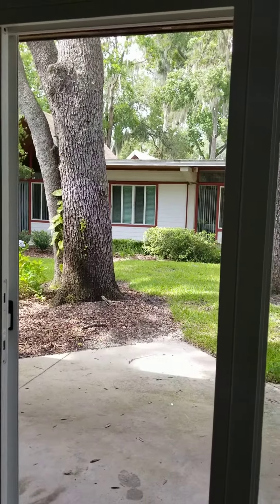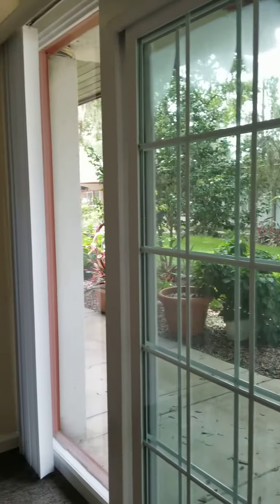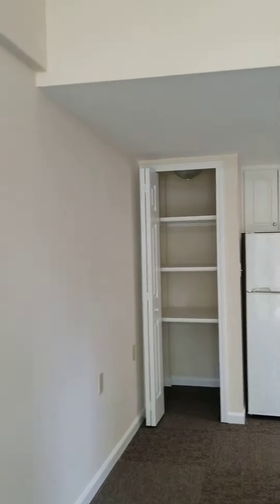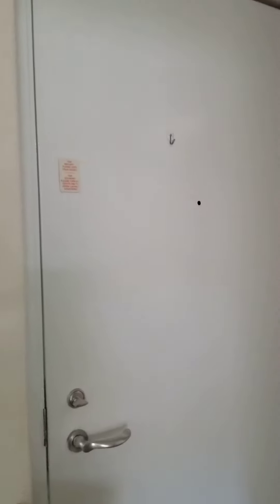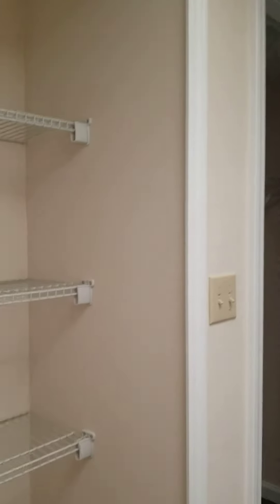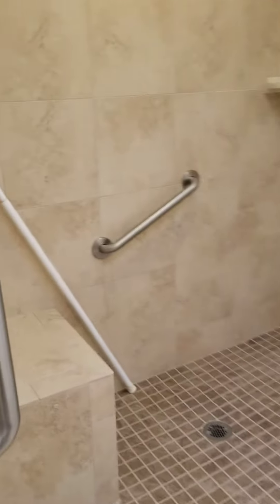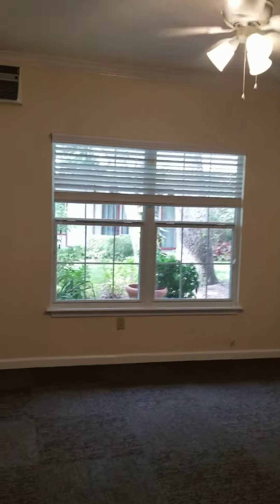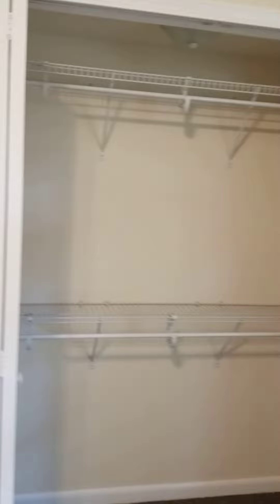WWJC Assisted Living (Mandarin Floorplan)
Assisted Living Mandarin Floorplan